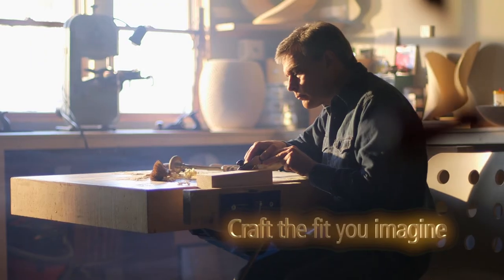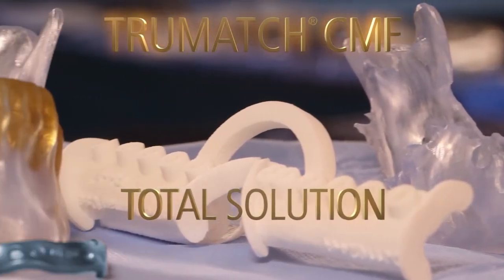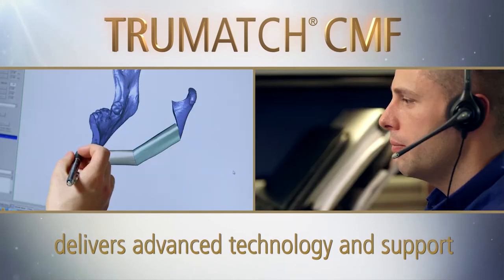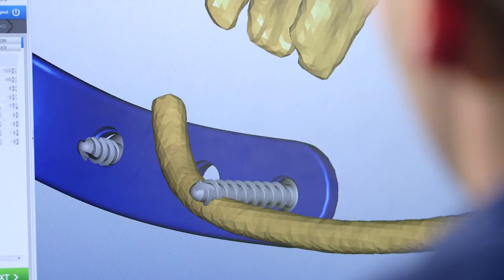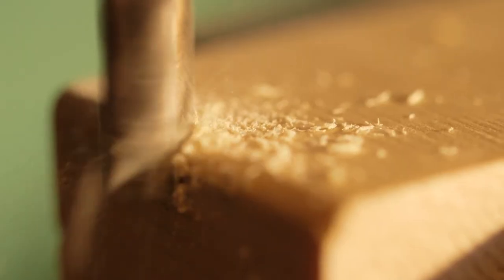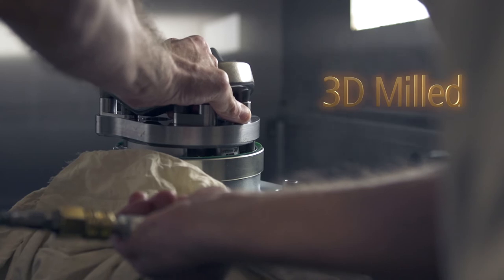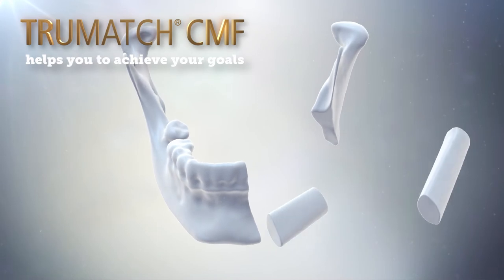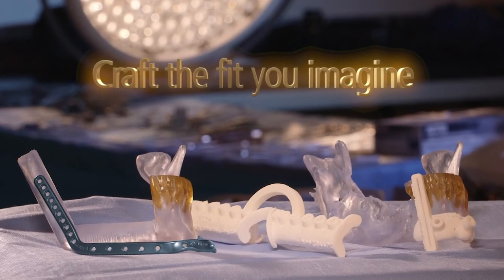DePuy Synthes TRUMATCH CMF 2014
Paksimaproductions.com

This is the second commercial Paksima Productions produced for DePuy Synthes, the world's largest bone implant, surgical power tool, and advanced biomaterial producer.